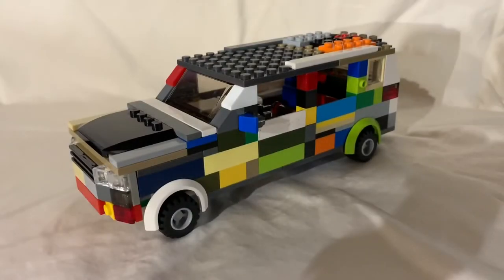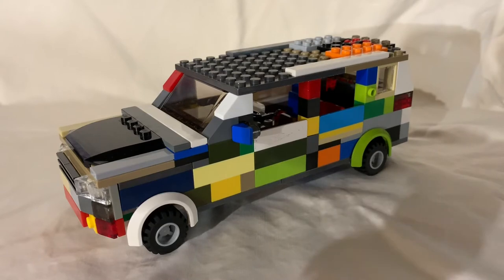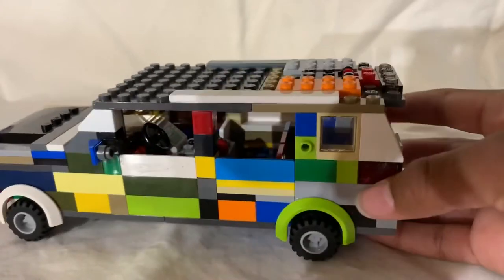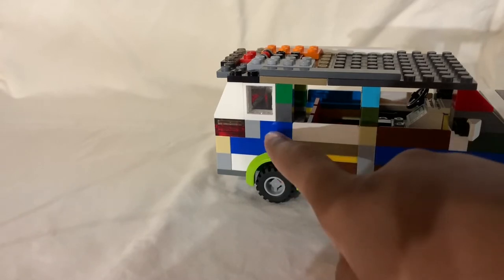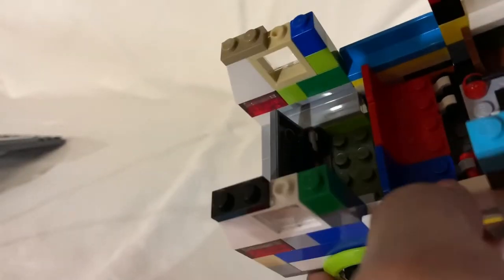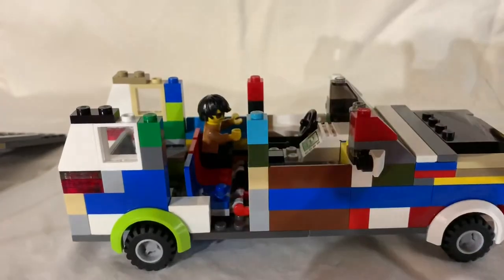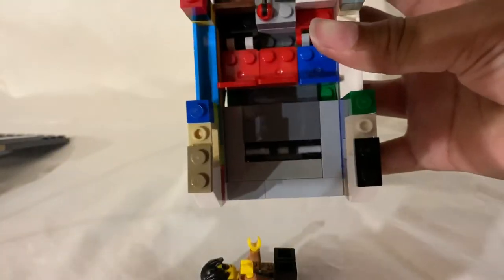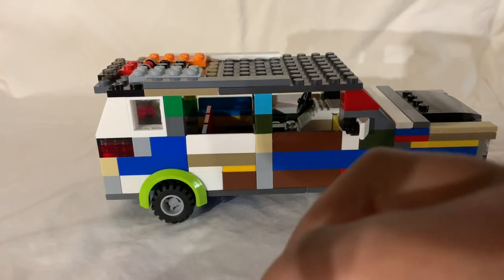Lego BMW X7 moc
My name is CJ and I am a kid trying to make cool vids for his friends and family I make random stuff that’s the cool part this channel is not just about one thing it’s all the things that I want to film or that I think are cool and if you subscribe you can become a juniornater which is my fanbase

Intro song CJ Beards Ruby
Intro song marble soda